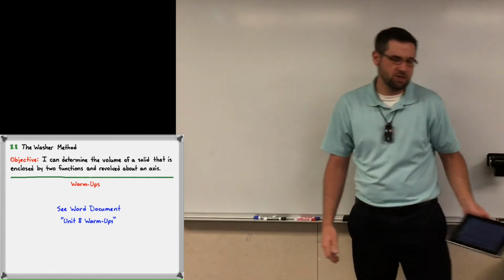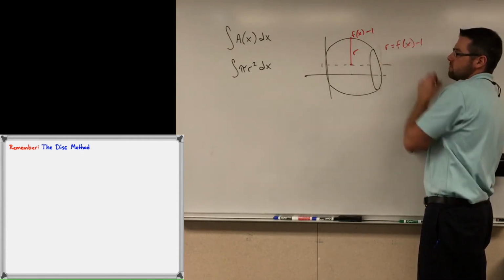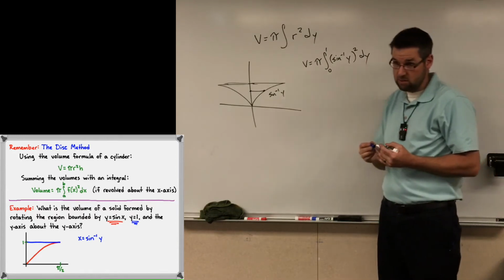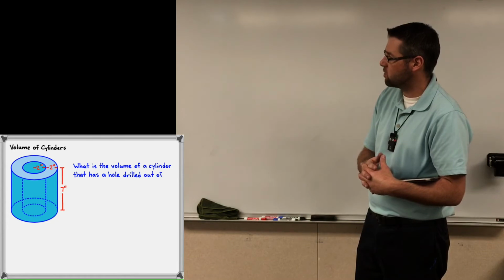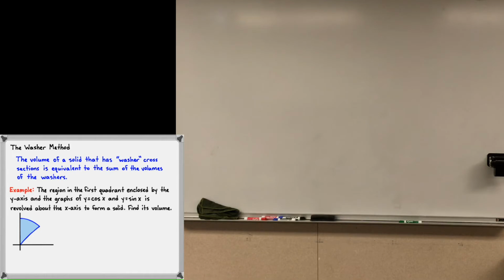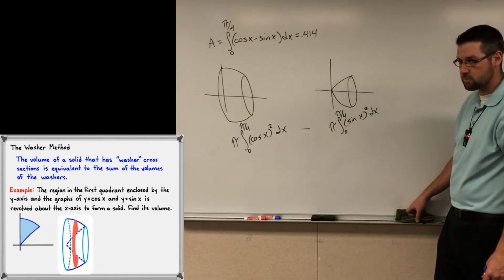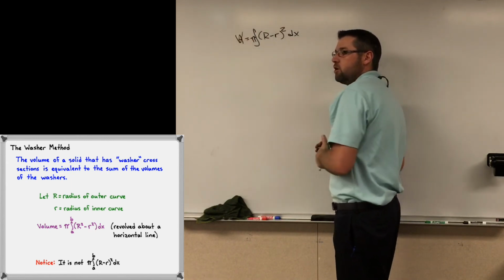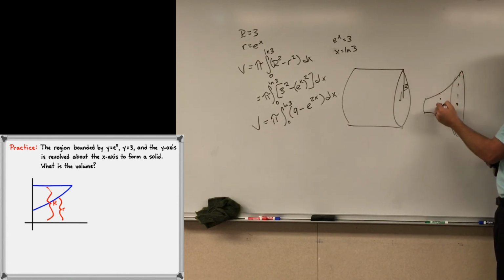8.08 The Washer Method